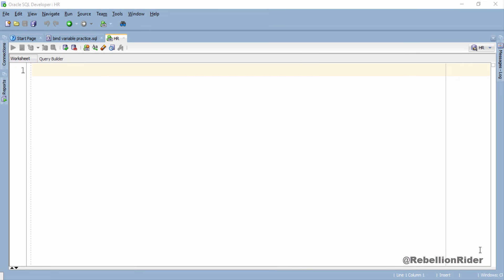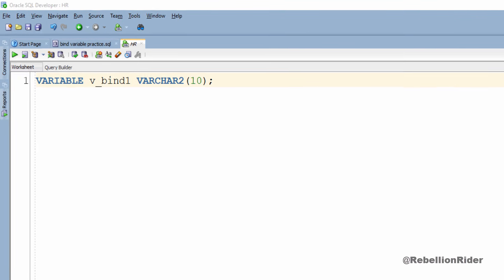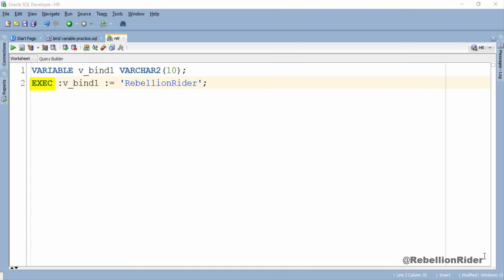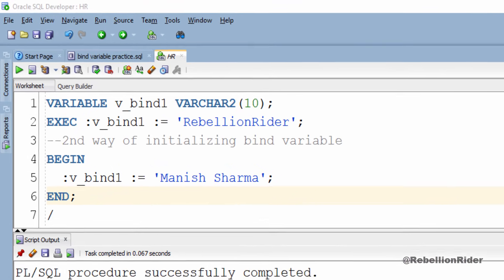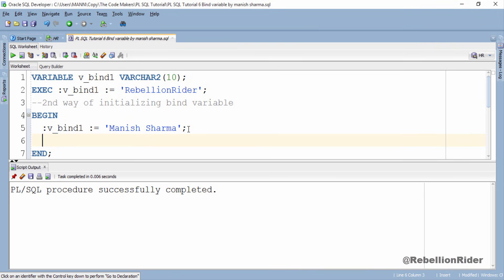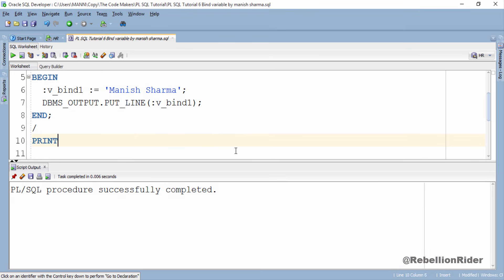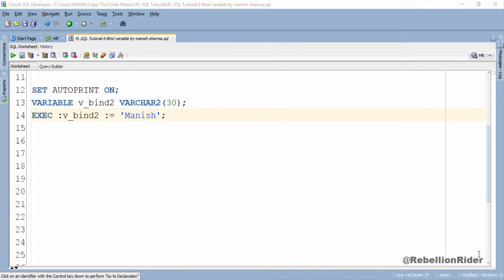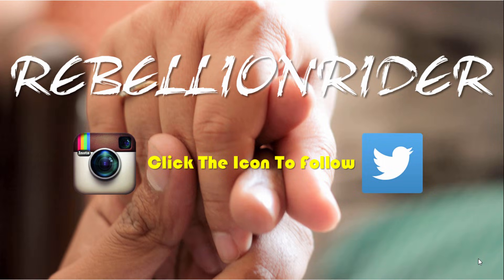PL/SQL tutorial 6: Bind Variable in PL/SQL By Manish Sharma RebellionRider.com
Watch and learn what are bind variables in PL/SQL how to declare or create them using Variable command, Initialize them using Execute (exec)command and different ways of displaying current values of a bind variable for example using AutoPrint parameter.

Thanks